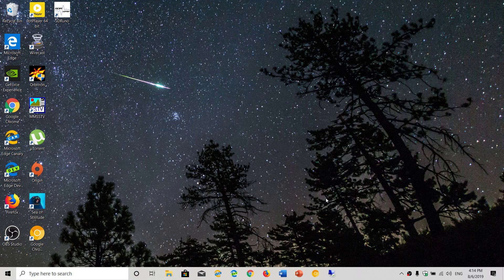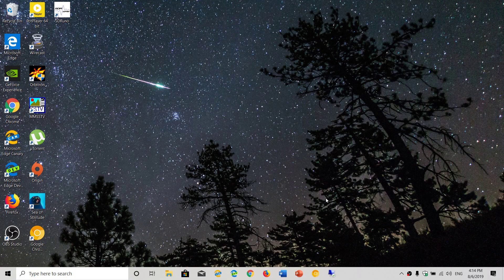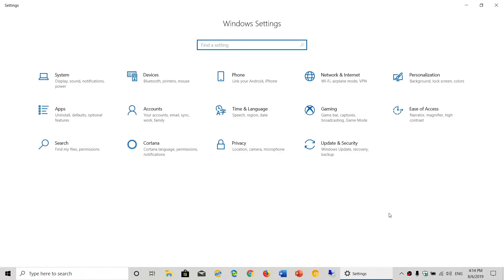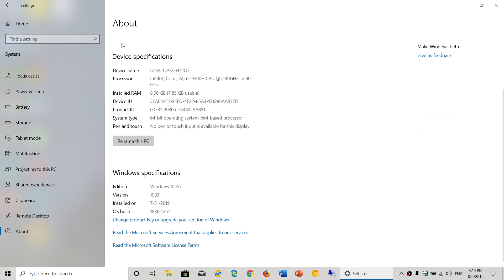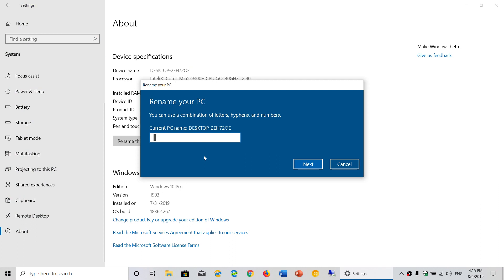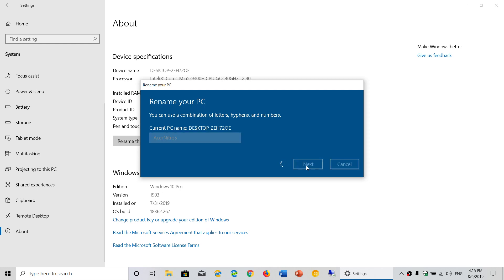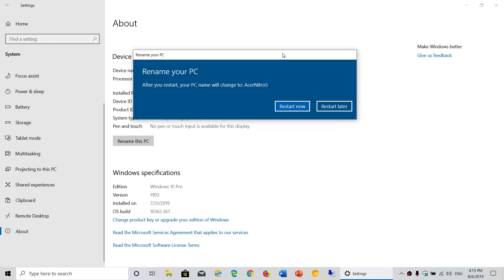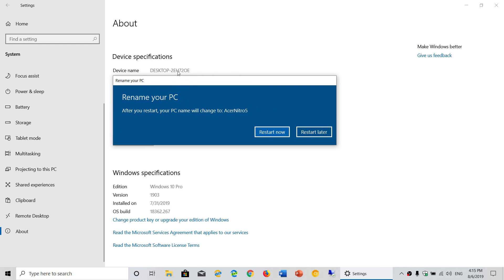Windows 10 How to change the name of your PC and Why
Changing the PC name is easy and makes helps when using network sharing or remote desktop